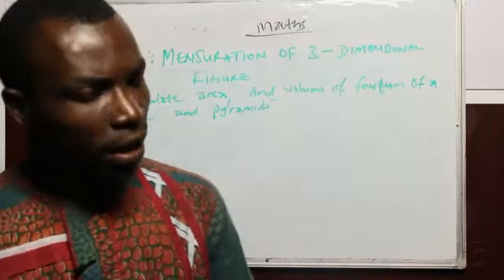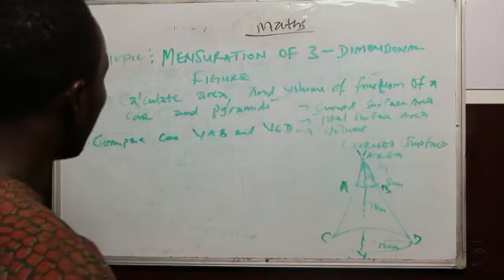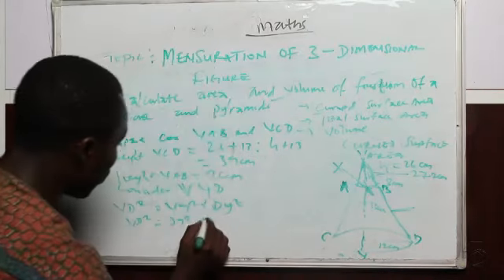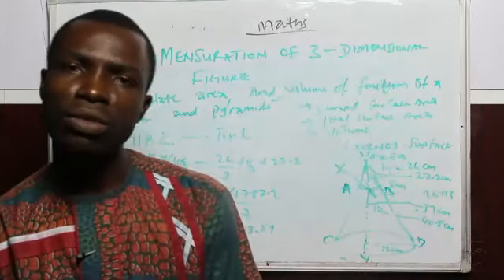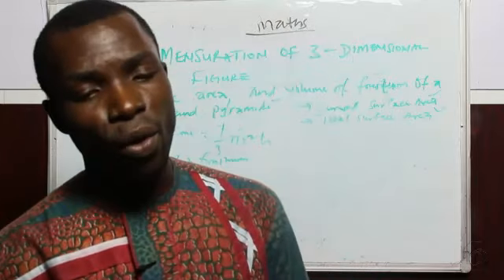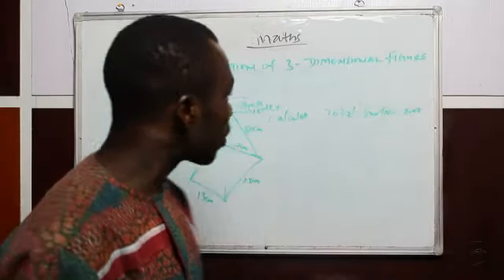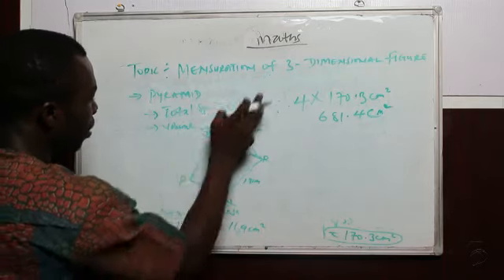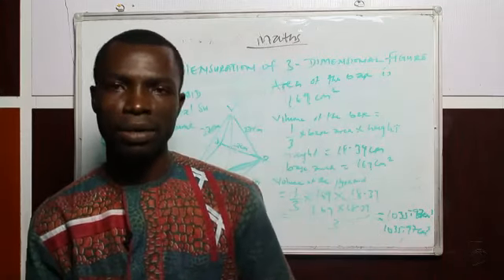Mensuration of 3-dimensional figures {SS 1}